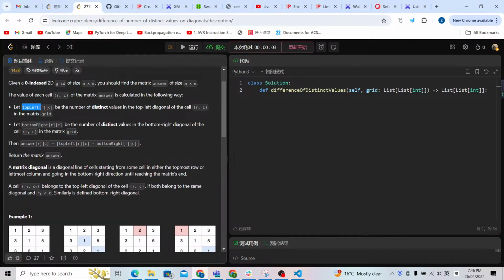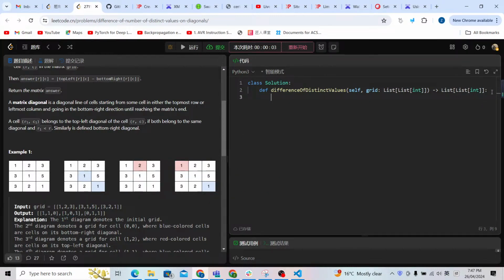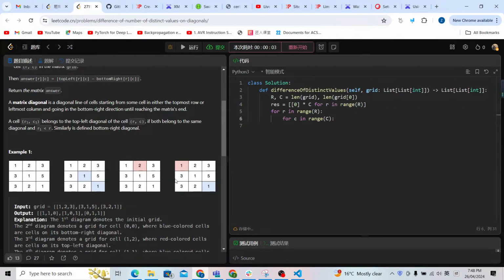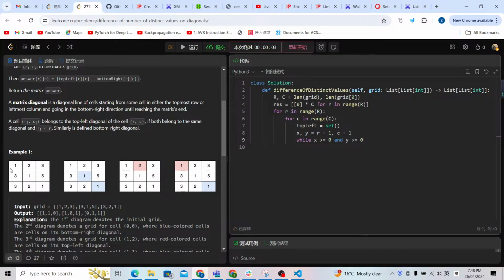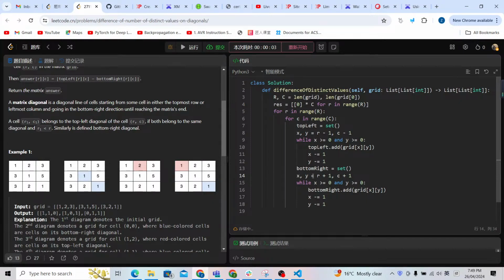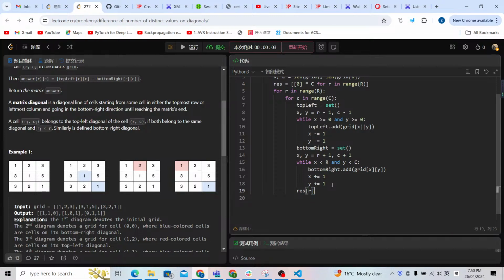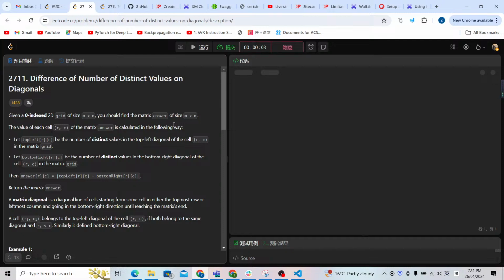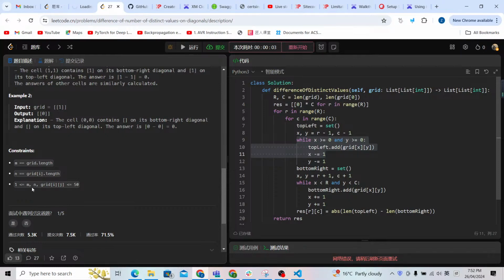Leetcode 2711. Difference of Number of Distinct Values on Diagonals (matrix)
2711. Difference of Number of Distinct Values on Diagonals